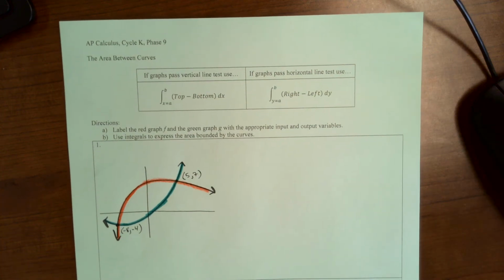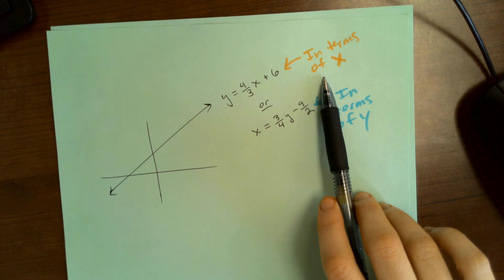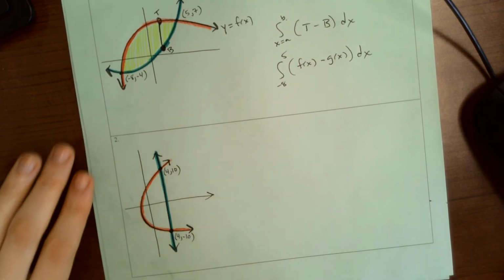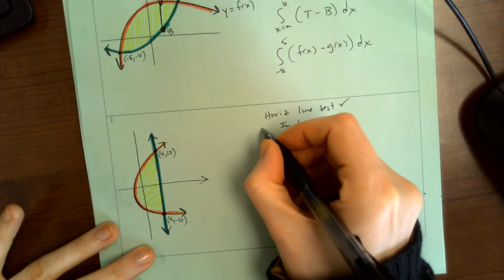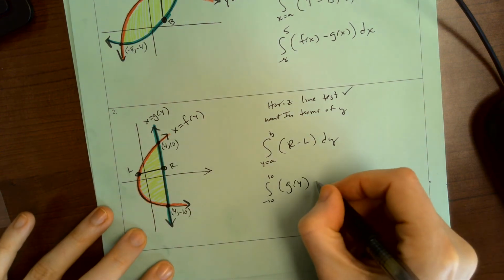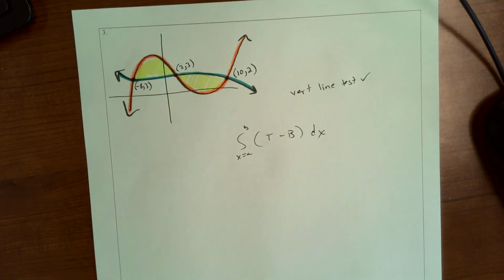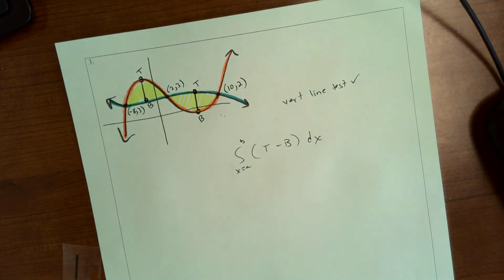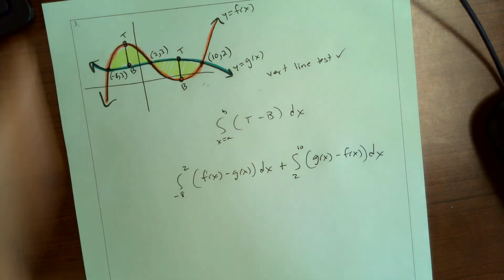AP Calc K-9